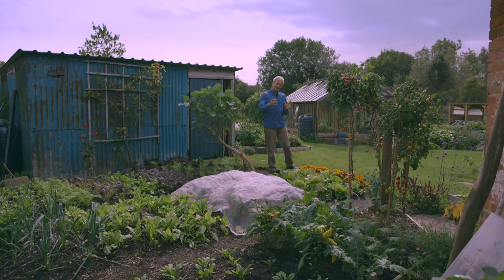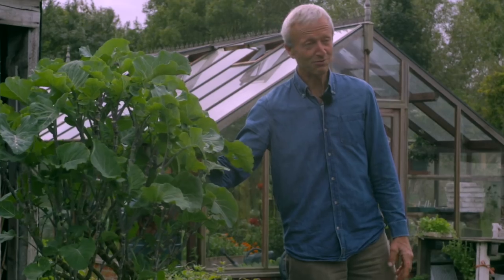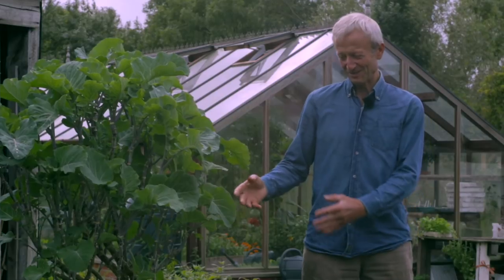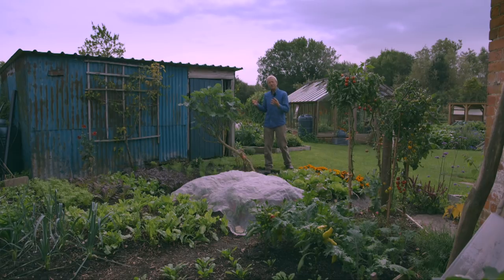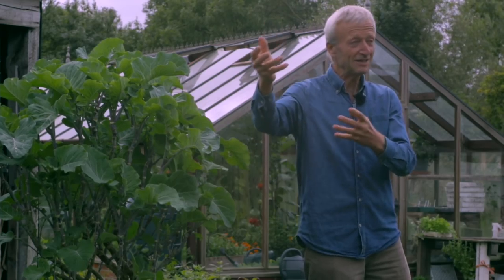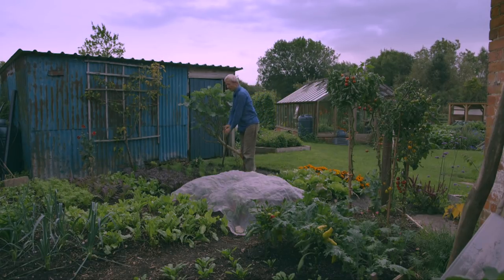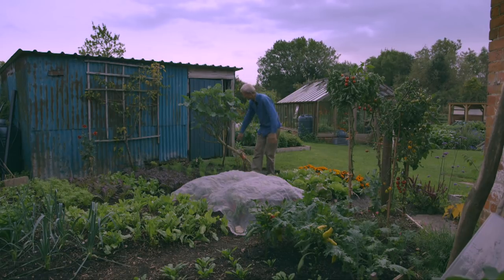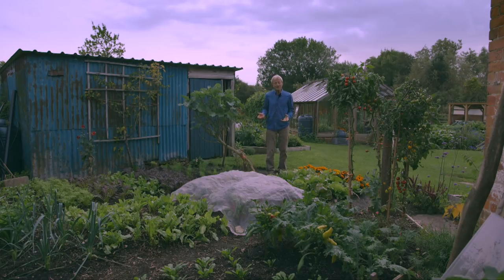Small garden (1), varied growing & regular harvesting from 3 beds 5m/16ft long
September 2017, I introduce Homeacres small garden of 25sqm/270sqft, no dig and compost-mulched.
There are limiting factors such as paving slabs in the soil, the neighbour's shrubs with moisture-sucking roots, slugs in the edges, and shade from buildings.
See how I cleared this area of weeds and made beds in November 2012
The next video (2) will show the harvests of December 2017, and my planting plan for 2018.
I aim to harvest a diverse range of veg, say three daily from late April to November. The thumbnail is a February harvest 2018.
I am writing this April 2018: since filming and over the winter months we have enjoyed harvests of fennel, radicchio, spinach, salad leaves of many kinds, kale, leek and parsley.
Filmed at Homeacres by Edward Dowding, edited by him in Edinburgh,
I have two online courses which include hundreds of photos and exclusive video content, for more information go
I have written nine books, signed copies from my website shop discounted price.